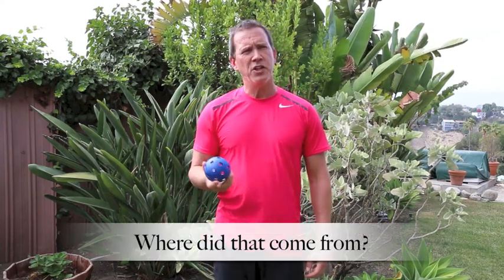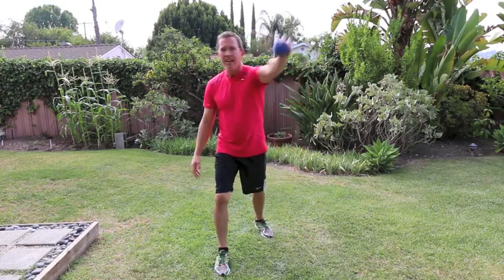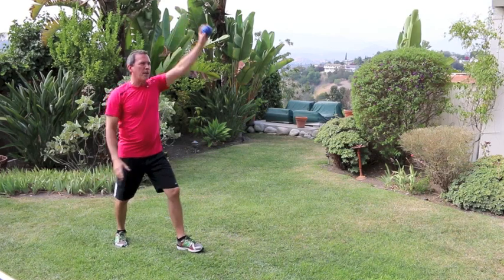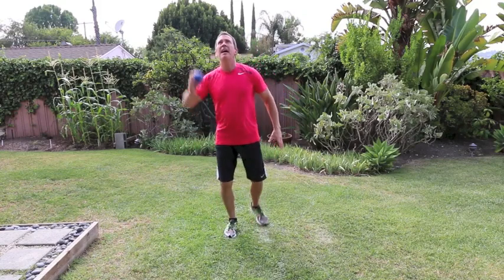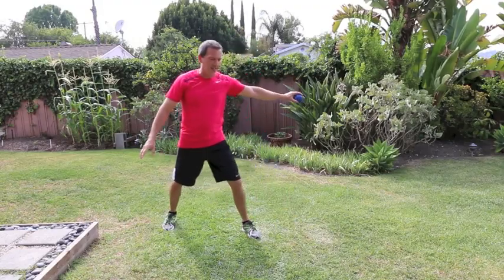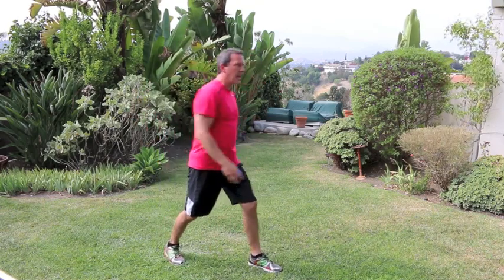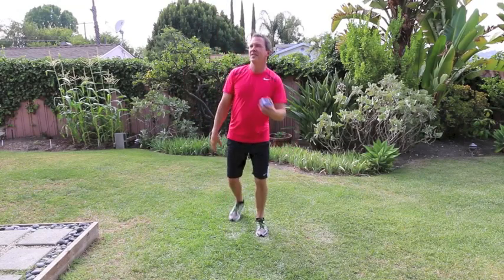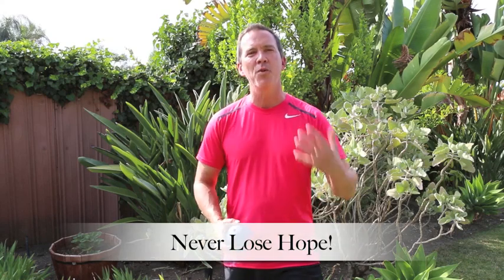Improve Your Walking with this Dynamic Movement Drill #3 for Parkinson's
A dynamic movement drill for people with Parkinson's. WARNING: This is challenging! If you have balance issues, make sure you have someone at your side to help if you lose your balance.